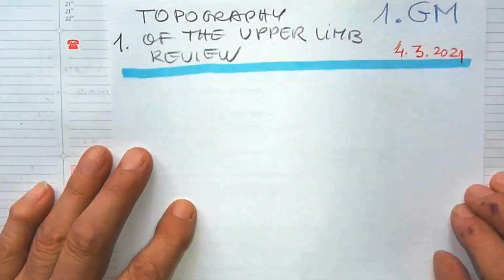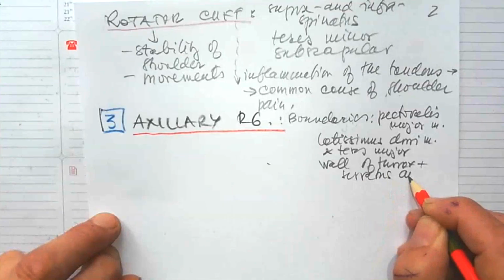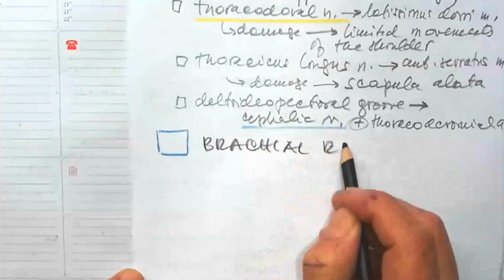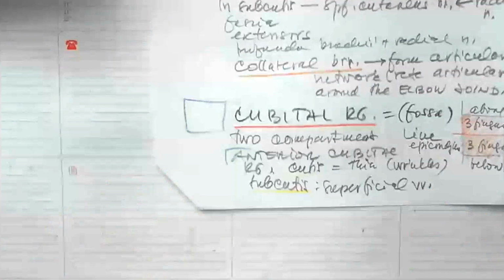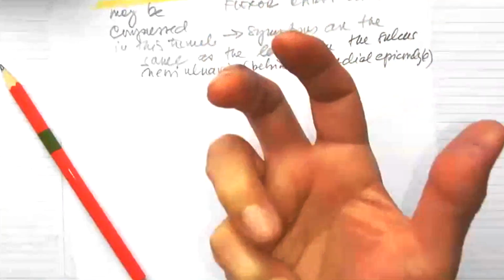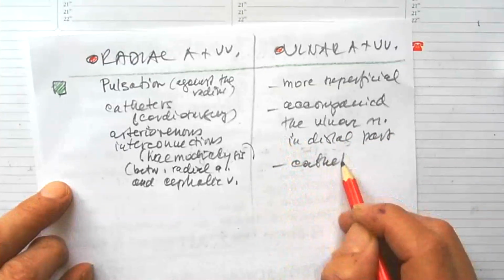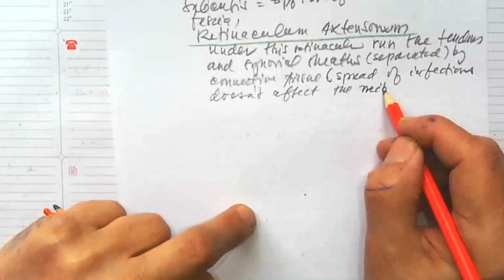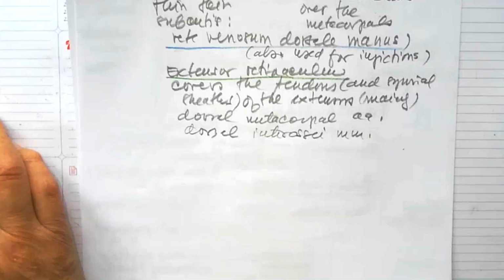Doc. RNDr. Pavel Fiala, CSc. - TOPOGRAPHY OF THE UPPER LIMB